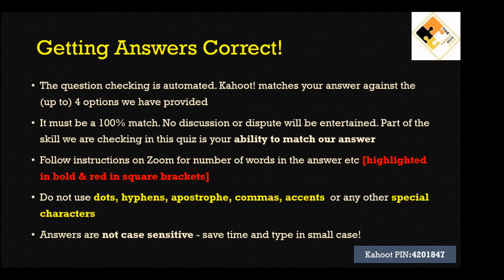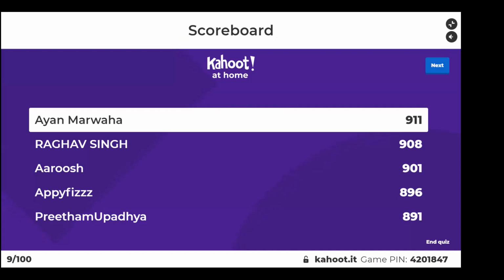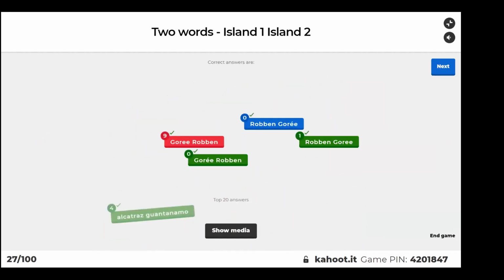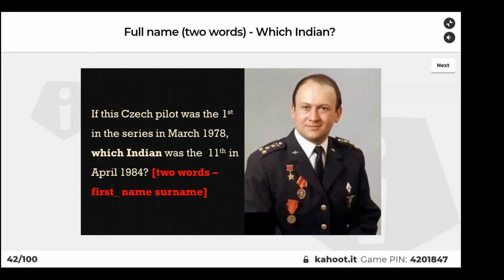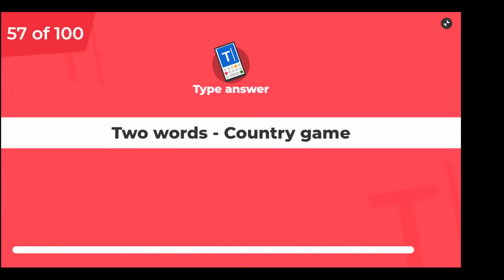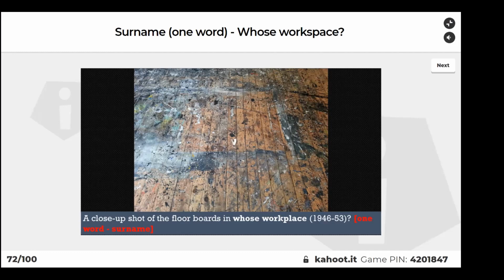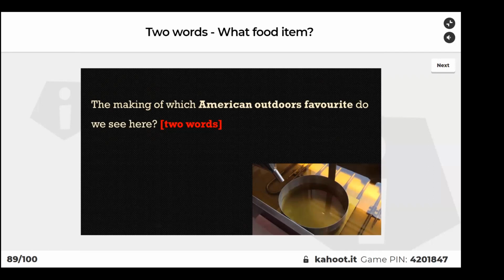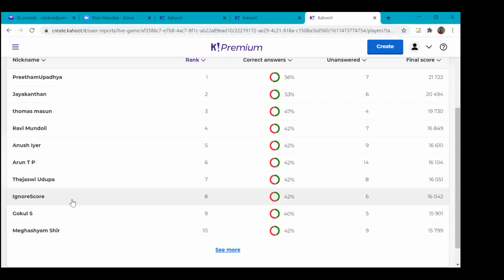E Pluribus Unum 2020 Prelims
Prelims of 'E Pluribus Unum' 2020, the Bombay Quiz Club's annual solo quiz. Hosted online on Kahoot!
QMs: Rajiv Rai & Abhishek Kapoor